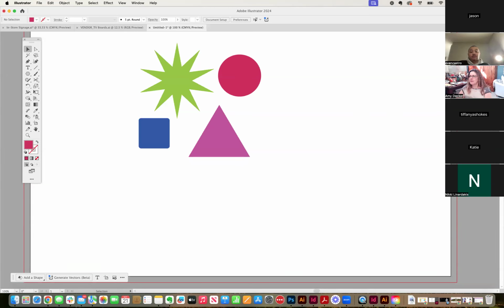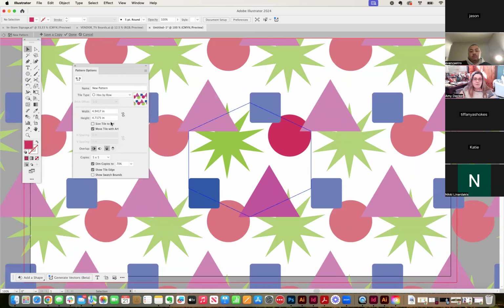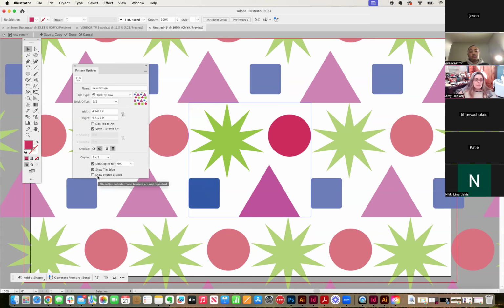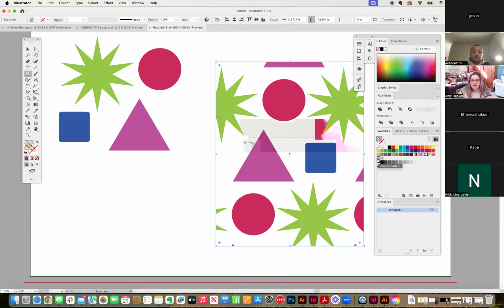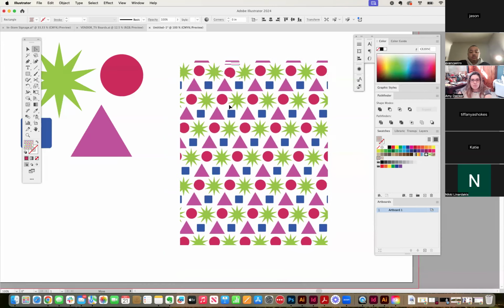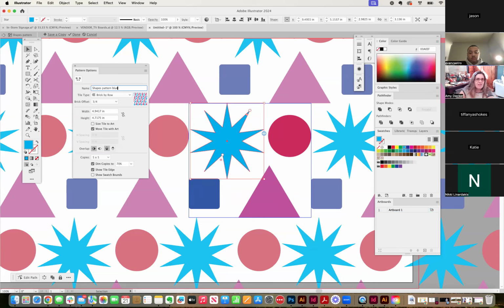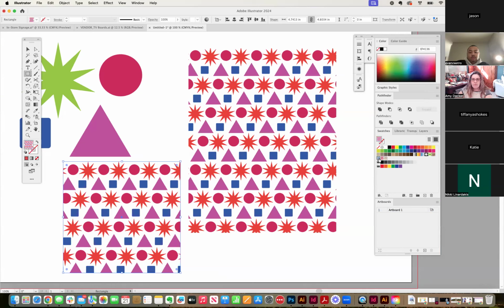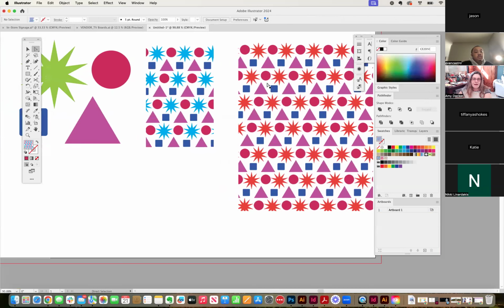DemoCreating a Pattern